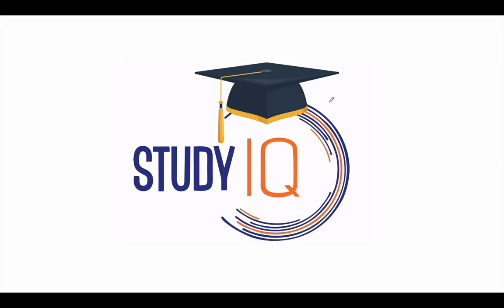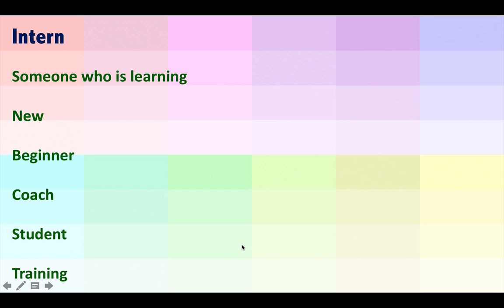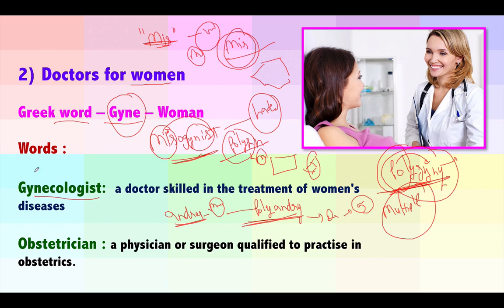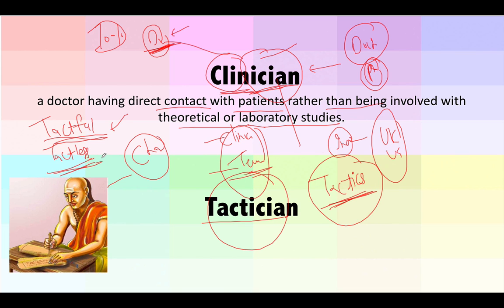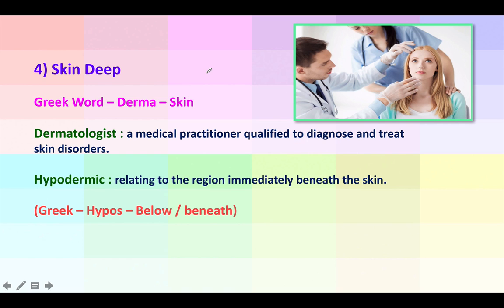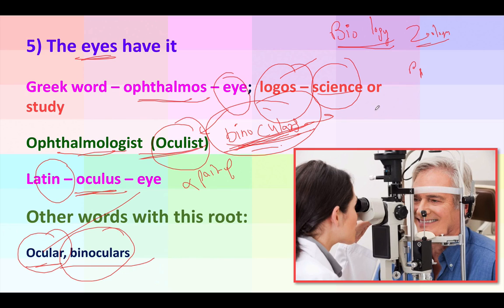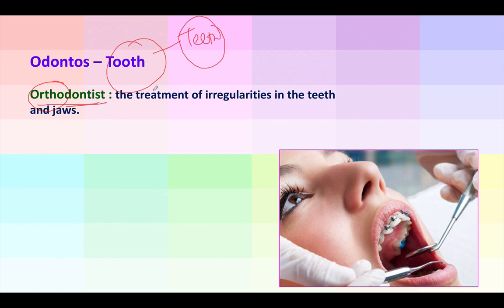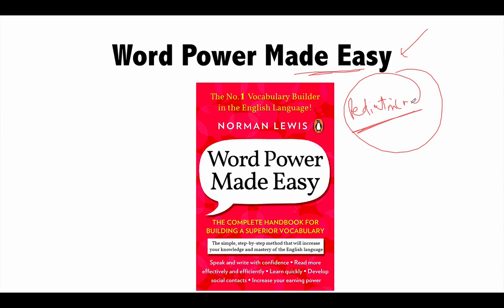Word Power Made Easy - Norman Lewis - How to talk about Doctors ? - Vocabulary word roots in English